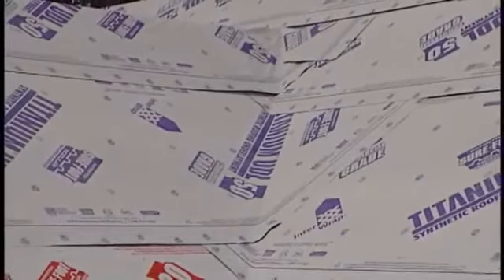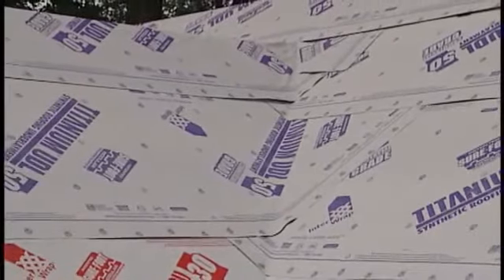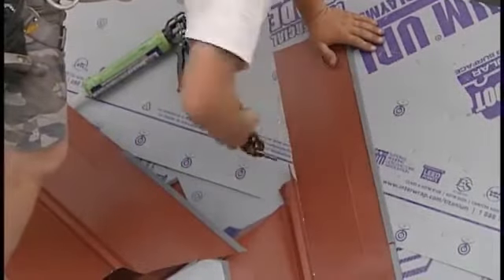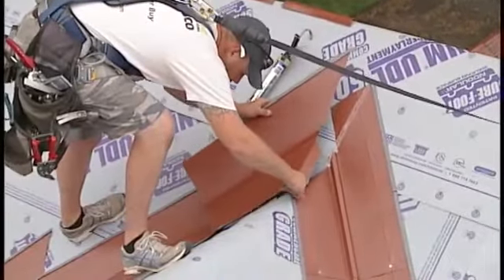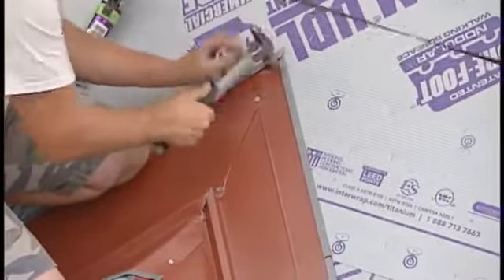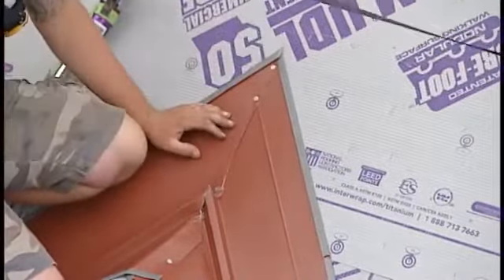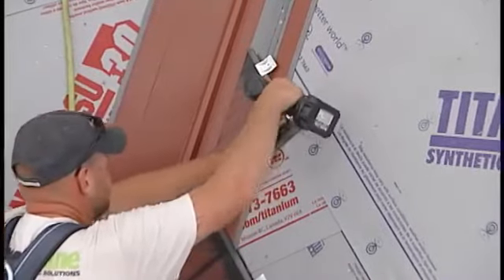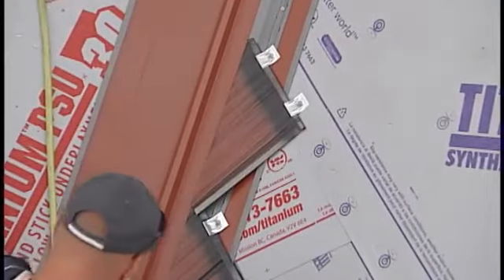Edco Steel Roofing Installation Part 2